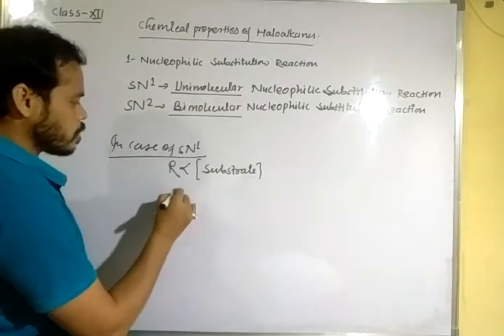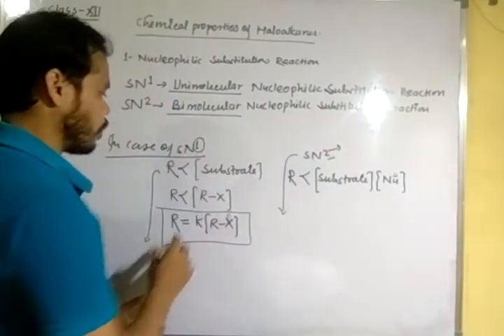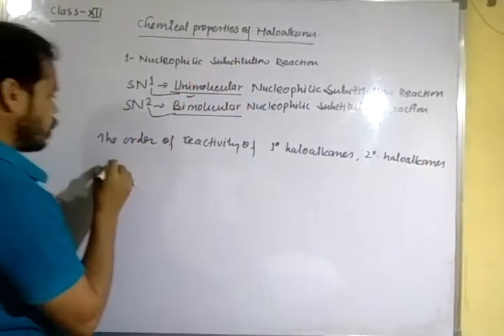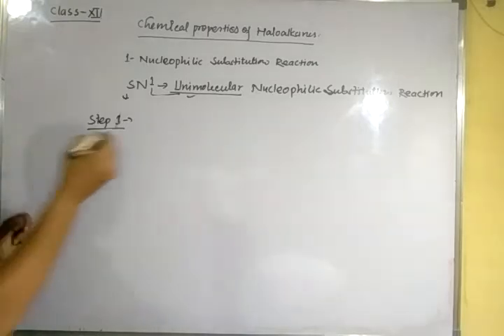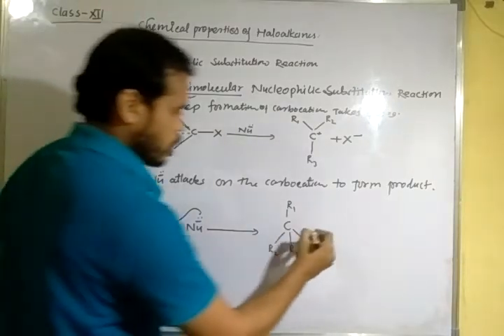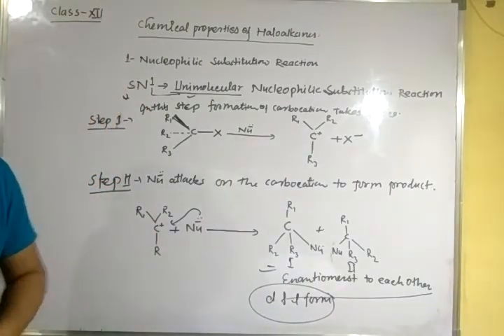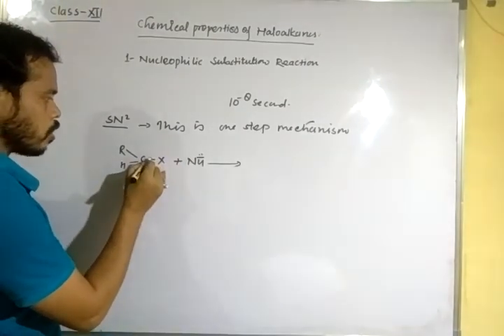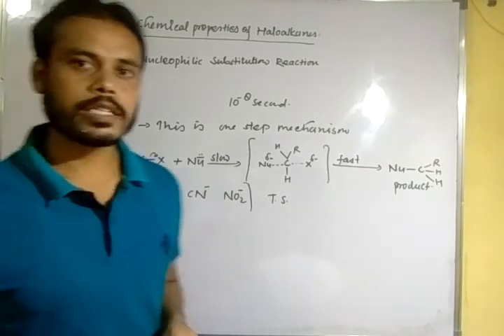Chemical properties of haloalkanes ISC 1